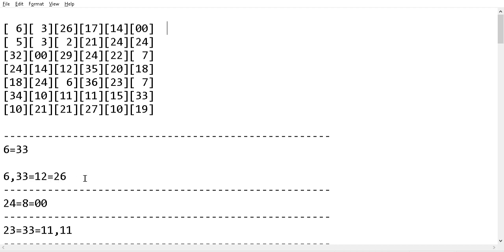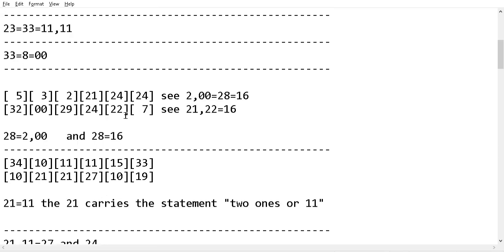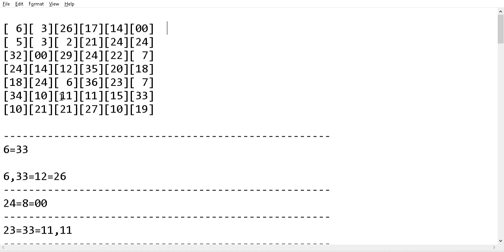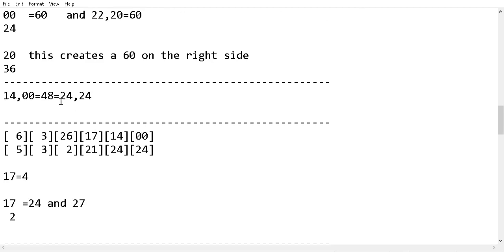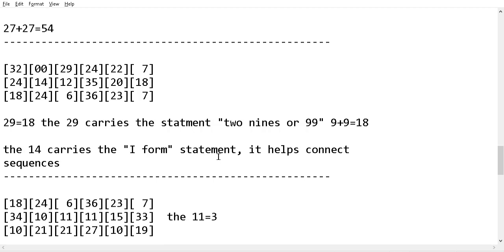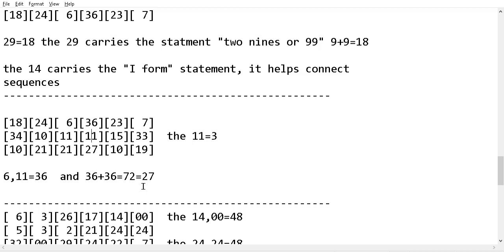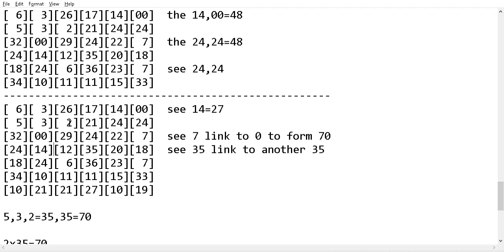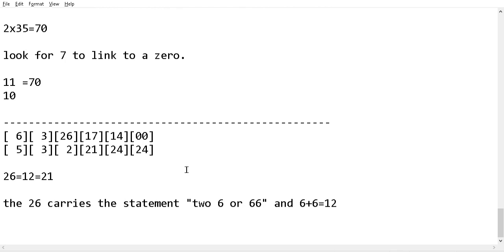Roulette Strategy How a 29 Metamorphic numbers is created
This video show how 00,21 and 00,12 form Metamorphic 29.